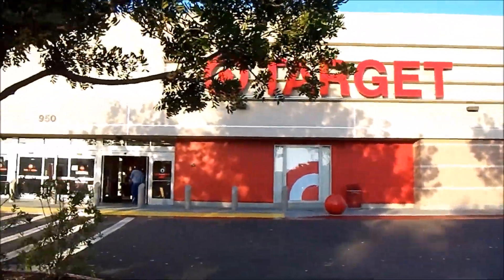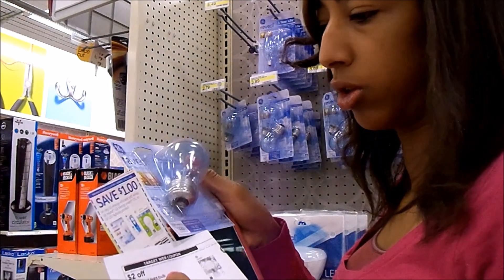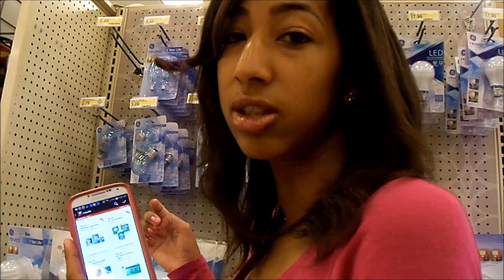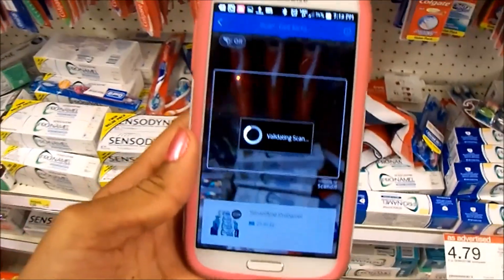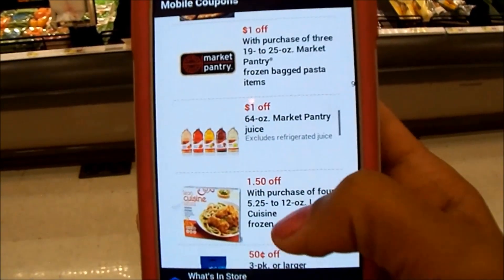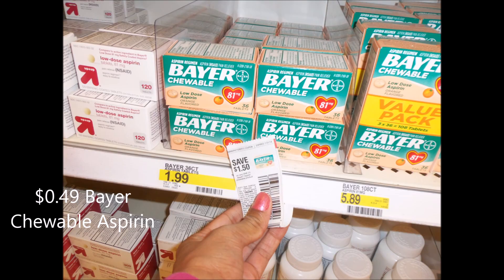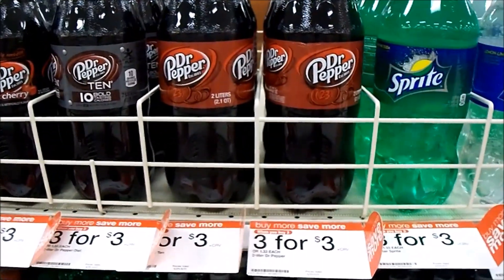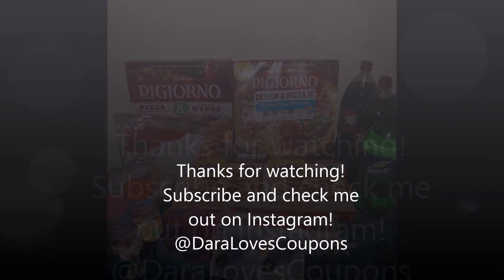Couponing At Target 5/25/14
My couponing trip to Target on Sunday May 25, 2014.
Make sure you check out the video, to see some gift card deals and more!